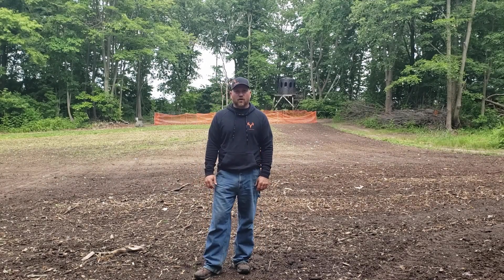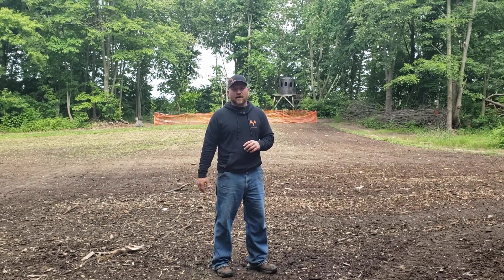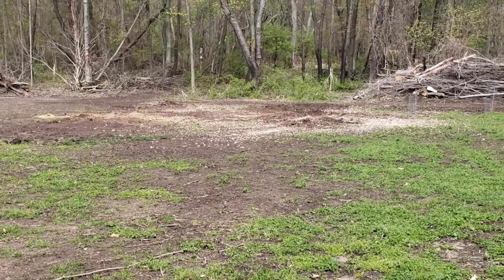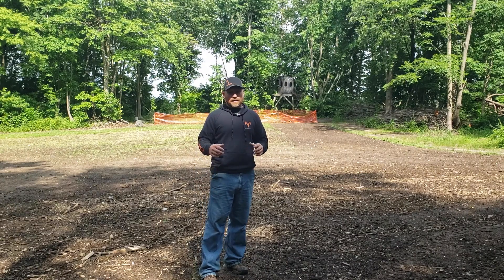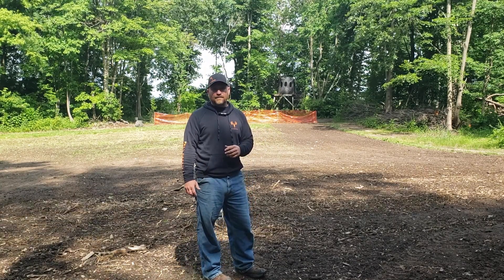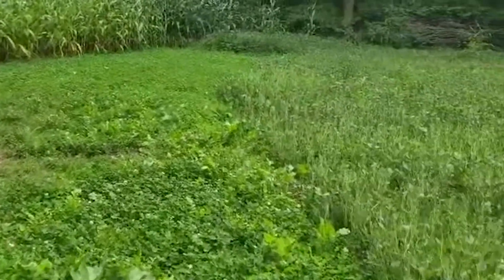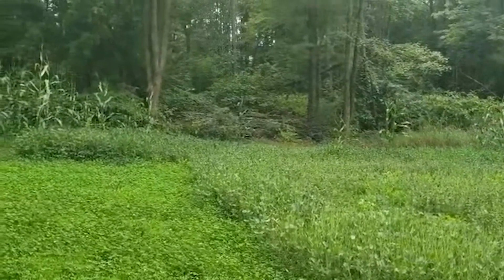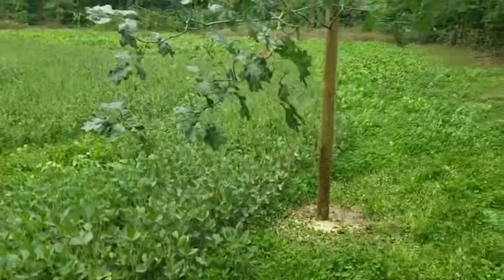MIDWEST MINDSET | S1 E7: Setbacks and Stages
In this episode of Midwest Mindset, host Mike Tepe starts off with a July update from one of his properties. Mike discusses some setbacks and struggles he is facing, both environmental and wildlife related.  We then flash forward to early 2023 season where Mike is in the final stages of season preparation, and watch as he sets up a mock scrape in one of his prime locations.

Find more episodes of this series on our Channel & @CarbonTV